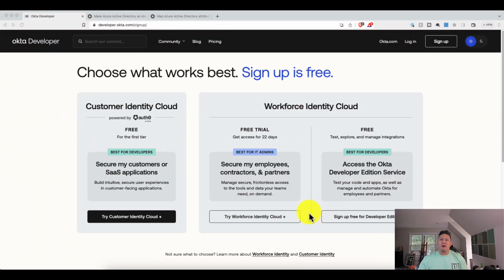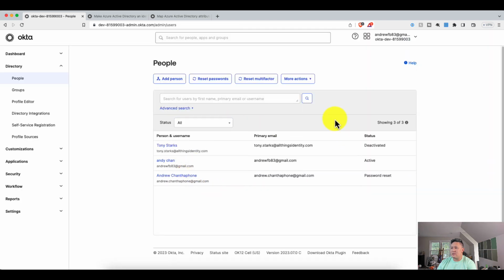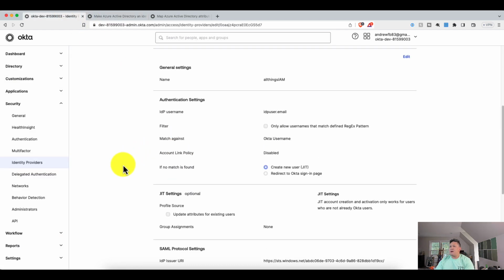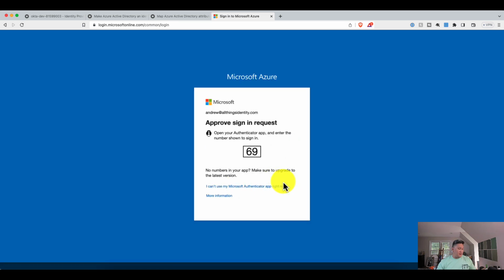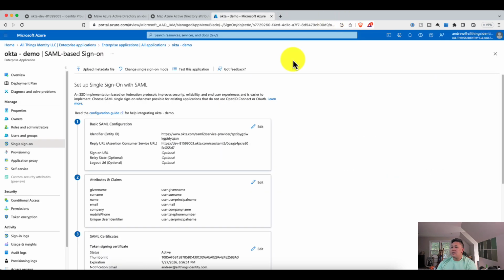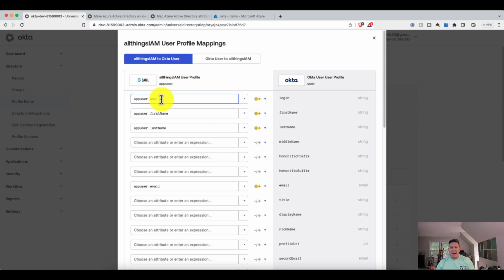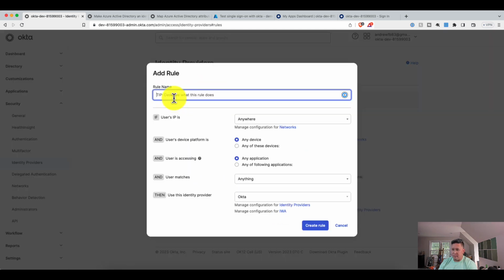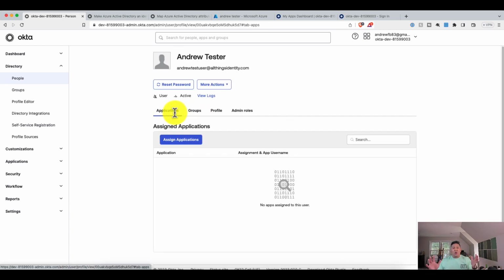Unlocking Career Opportunities: Building a Resume-Worthy Project with Okta and Azure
Are you looking to take your career to new heights? 🔍✨ Unlocking Career Opportunities: Building a Resume-Worthy Project with Okta and Azure is the key! 🚀🔑

In this video, we delve into the world of Okta and Azure integration to create a game-changing project that will undoubtedly bolster your resume and attract the attention of potential employers. 📝💼

Join us on this exciting journey as we explore the significance of identity management and cloud computing, and how leveraging the power of Okta and Azure can enhance your technical expertise. 💡🌐

Throughout the video, we break down the step-by-step implementation process, providing insightful code snippets and configurations that will help you replicate the project's success. 🛠️💻

Discover how this resume-worthy project serves as a powerful demonstration of your skills, showcasing your ability to handle complex tasks with confidence and finesse. 💪🎓

Thank you to:

Manmeet on helping me with my Okta and Azure setup. If you need help check out her FIVERR

Do you need some career advice? Mock Interviews? Resume advice, head over to my website and book a free 15 minute consultation.

Equipment Used:
Camera: Logitech Brio
Sound: Yeti

The goal of my channel is to help you navigate the vast world of Identity and Access Management. Everything expressed in my videos is from personal experience and research. While I hope you learn more about IAM intending to get a job within the field, I cannot guarantee that you will get a job in the field.